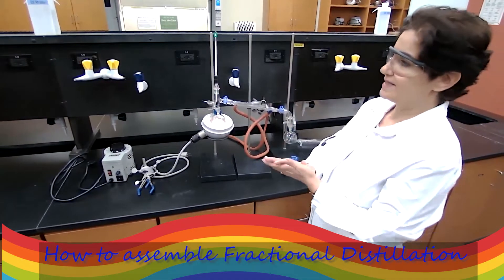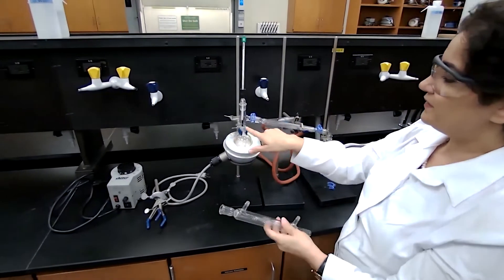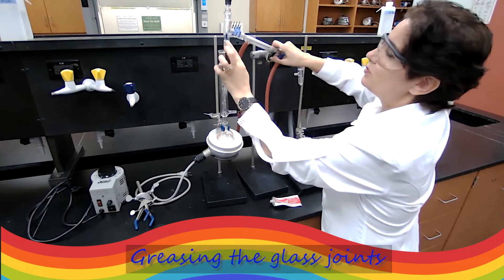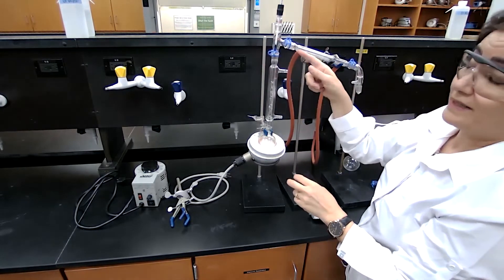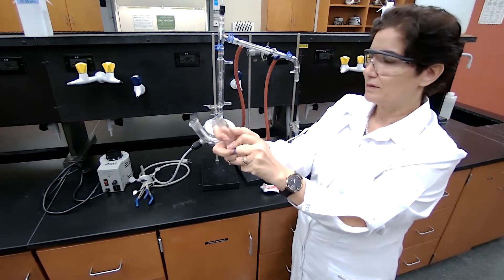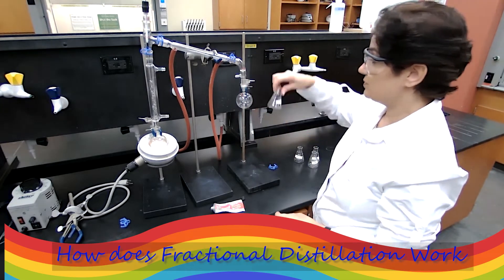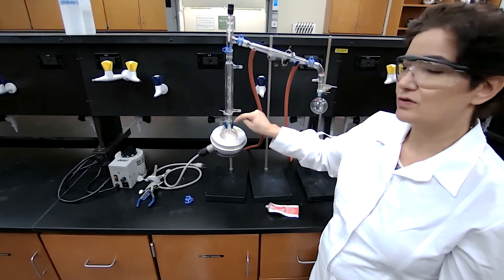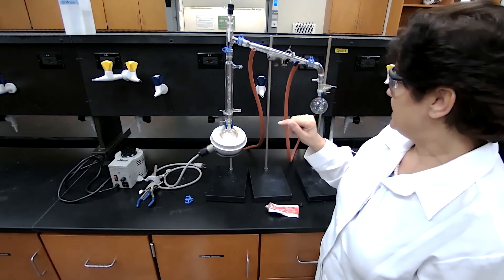CHM2210L Exp 2 part 2 how to assemble fractional distillation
how to assemble fractional distillation